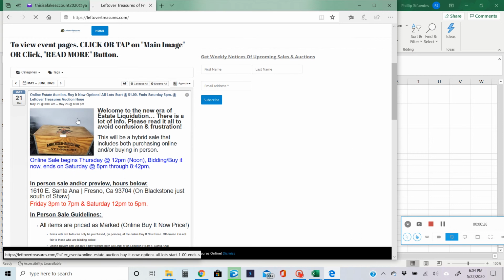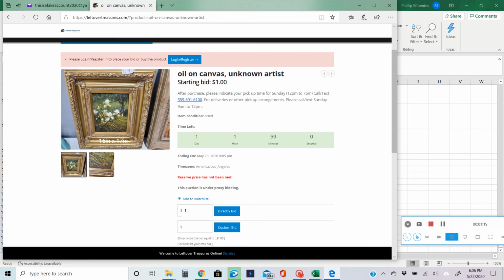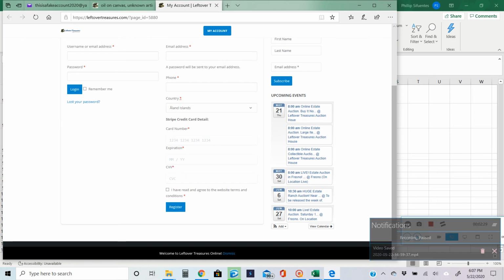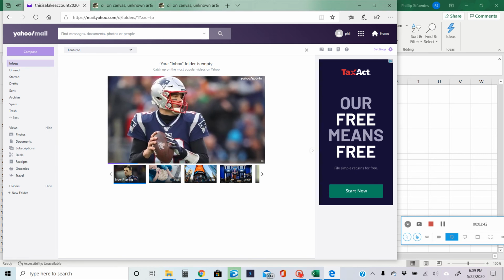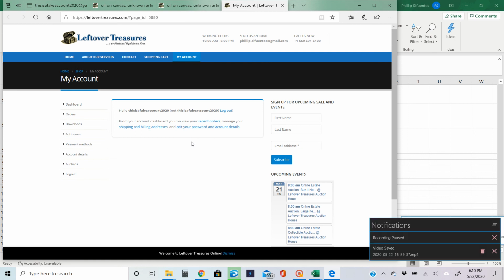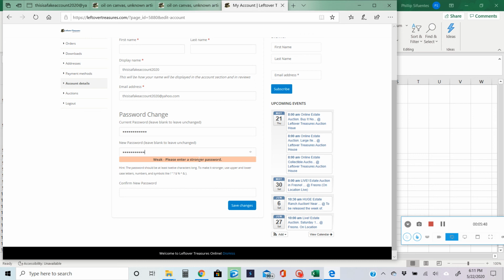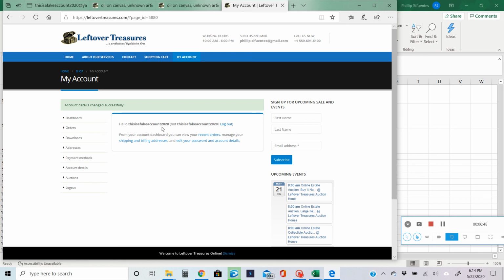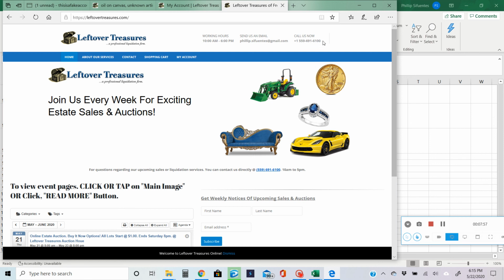How to register for Online Auction. IMPORTANT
Step by step tutorial for registering your account to begin bidding or purchasing online.
Confirming account by email and removing temporary password.
Troubleshooting common mistakes and their remedies.